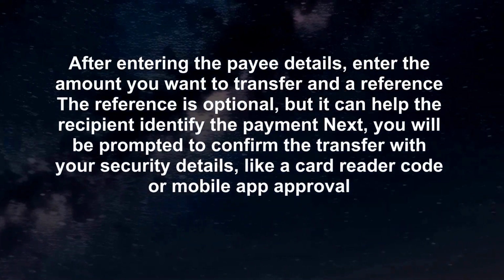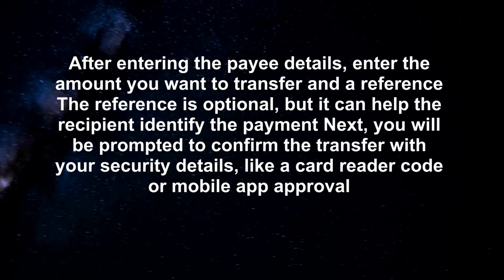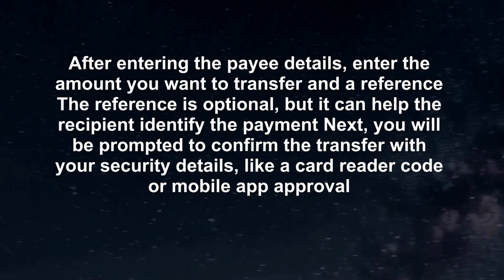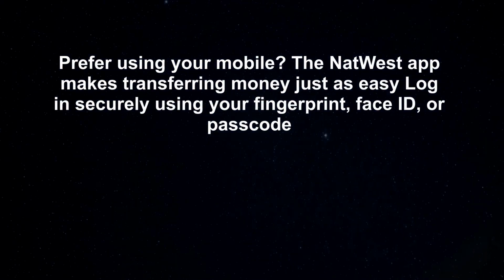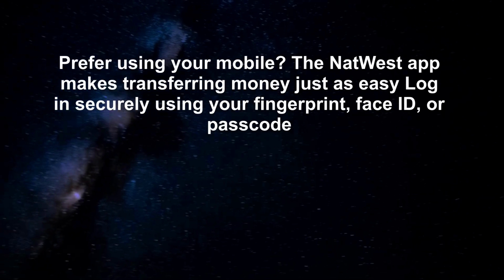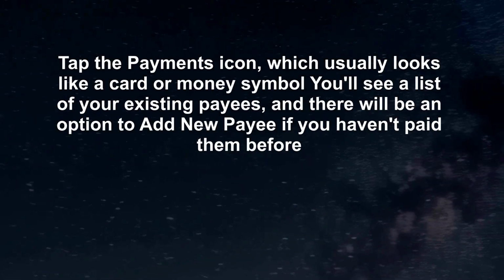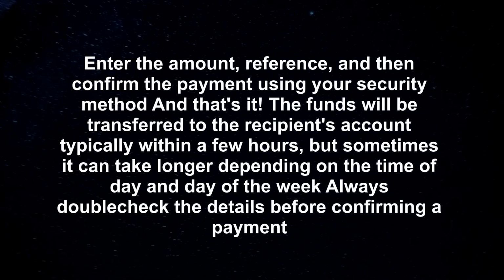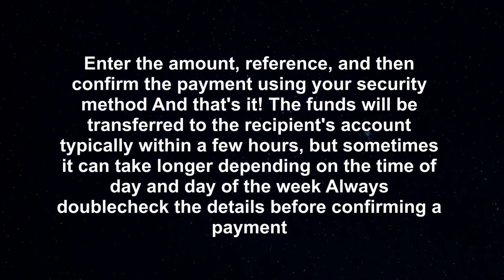HOW TO TRANSFER FUNDS TO ANOTHER PERSON IN NATWEST - Julia'sTutorials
HOW TO TRANSFER FUNDS TO ANOTHER PERSON IN NATWEST provides a detailed guide on transferring funds to another person using NatWest's online banking, mobile app, or in-branch services. This tutorial covers the necessary information, security measures, and steps to ensure a successful transfer.

00:00 Intro
00:07 Transfer Funds Online
00:15 Payments or Transfer Section
00:22 Add Payee Details
00:32 Confirm the Transfer
00:39 Using the Mobile App
00:46 Add New Payee on App
00:52 Confirm Payment on App